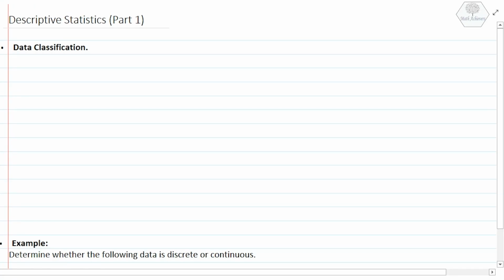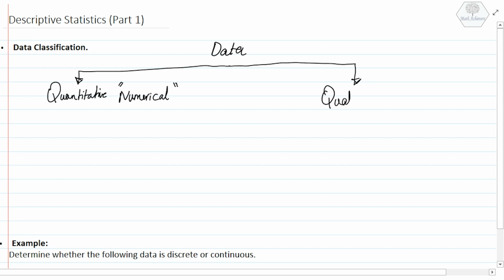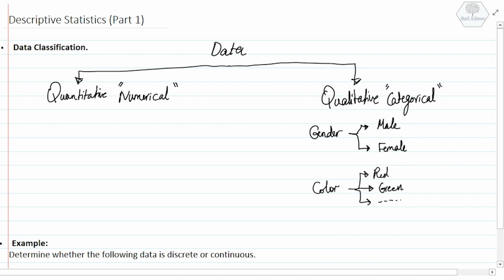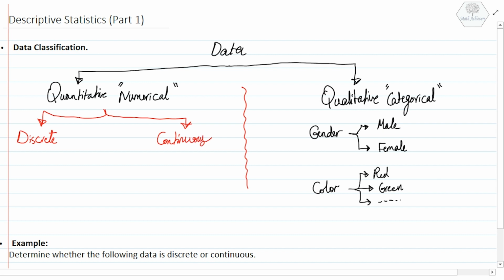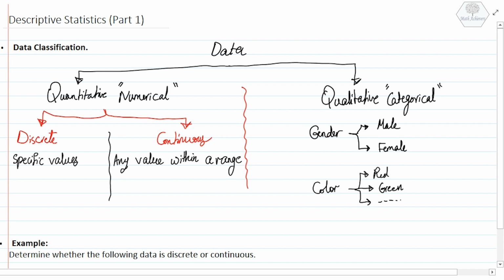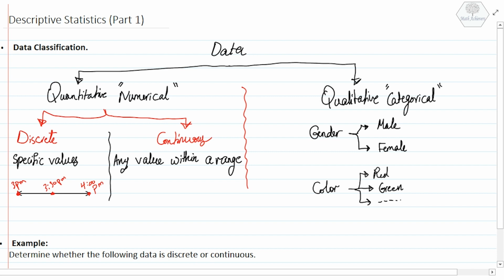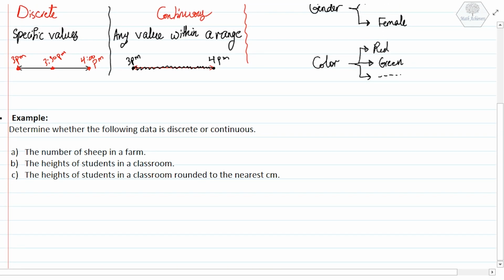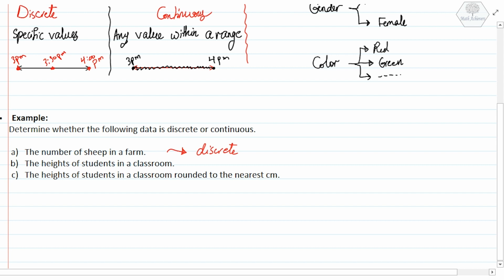8.1 Descriptive Statistics Part 1 | Data classification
📘 IB Math – Data Classification Explained | Types of Data + IB Questionbank Practice

In this video, we begin Chapter 8: Descriptive Statistics in IB DP Math AI SL by explaining data classification — a fundamental concept every IB student must master before diving into statistical analysis.

✅ You’ll learn:

The difference between qualitative and quantitative data

How IB questions test your understanding of data types

Step-by-step IB Questionbank examples

Tips for avoiding common classification mistakes in exams

I’m Yazan Tadros — an IB Math Examiner and one of the most recommended private IB Math tutors in Amman, Jordan.

IB DP Math Internal Assessment (choosing a topic, structuring analysis, and full review)
🔹 My students consistently improve their performance — many reaching a level 7

📍 Based in Amman – available for in-person or online sessions

🎯 Unlock Your 7 in IB Math – with coaching from an examiner who knows what IB expects.